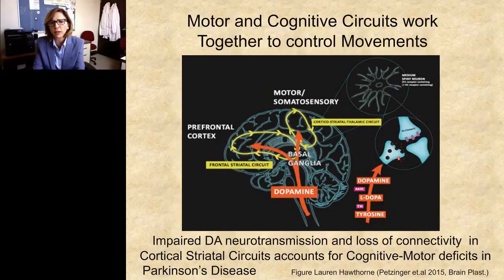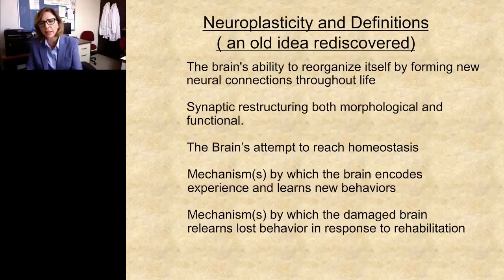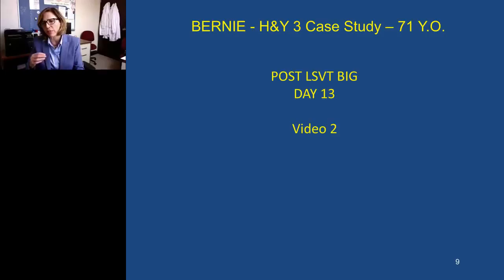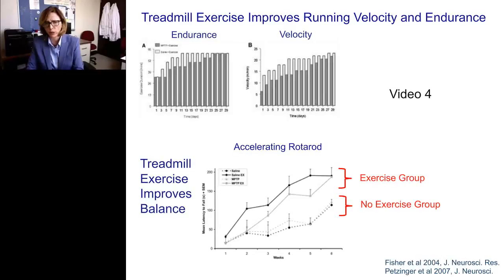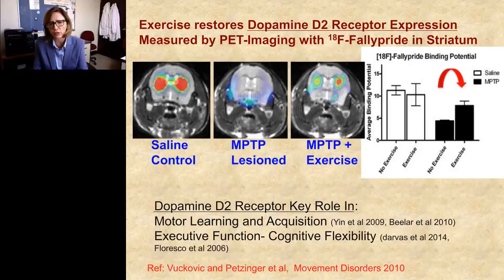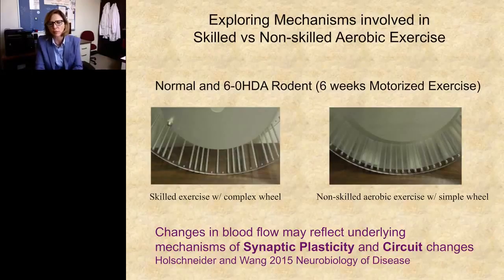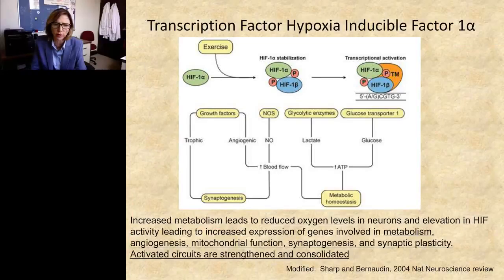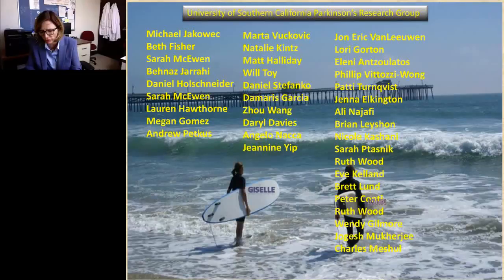Giselle Petzinger - Exercise Targeting Neuroplasticity in Parkinson's disease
Parkinson’s disease (PD) is characterized by the loss of dopamine and the disruption of brain circuits (basal ganglia and cortex) that are responsible for normal cognitive and motor performance.  Investigations utilizing animal models of PD serve as an important first translational research step for identifying therapeutic targets that can be used to identify and guide novel therapeutic treatments for modifying disease progression in PD. Studies from our lab and others have demonstrated that exercise can improve motor and cognitive function in PD.  Using animal models of PD, our lab has also shown evidence of exercise-induced neuroplasticity through modulating dopaminergic and glutamatergic neurotransmission and enhancing basal ganglia synaptic connections. Animal studies in our lab also suggest that the type of exercise performed, e.g. aerobic vs. skill based exercise, may play differential roles on these repair mechanisms.  Specifically, using a rodent model of striatal dopamine depletion we have provided the first evidence that skilled exercise compared to simple aerobic exercise increases functional recruitment of prefrontal cortex (PFC), a brain region central to cognition, and in particular executive function.  Ongoing studies in our lab investigate the molecular mechanisms that underlie exercise-induced alterations of regional blood flow and neuronal metabolic demand including the transcription factor hypoxia inducible factor HIF-1α.  Findings from these studies will elucidate mechanism(s) of exercise-induced neuroplasticity and repair and help guide exercise interventions in PD.